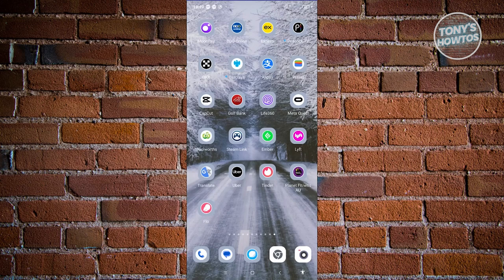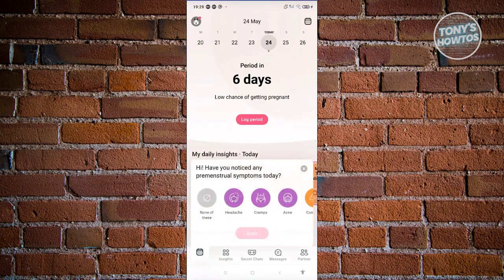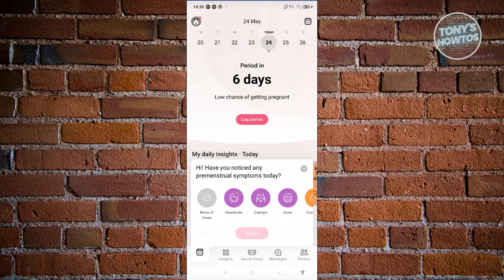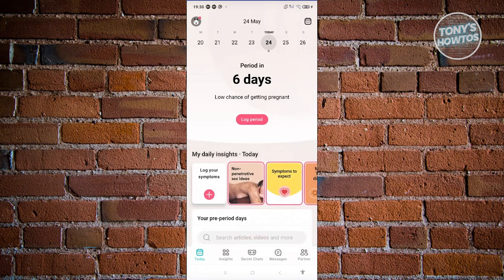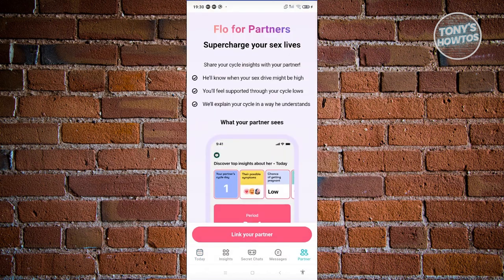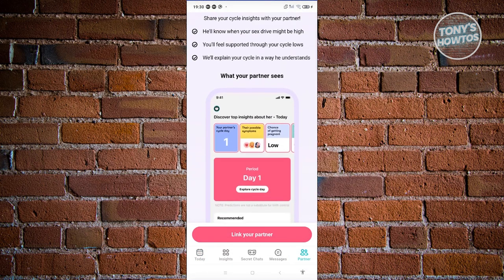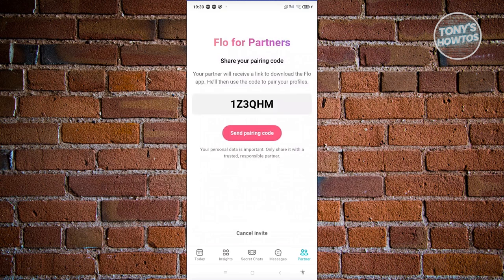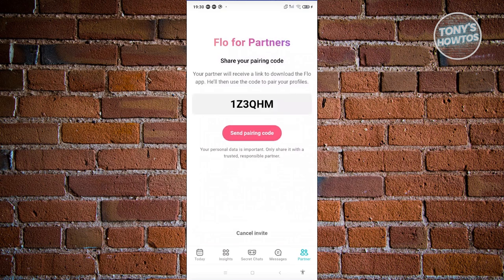How to Link Your Partner on Flo App (2024)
In this video, I show you How to Link Your Partner on Flo App in 2024. The quick and easy tutorial how to share flo app with partner. Do you want to know step by step How to Link Your Partner on Flo App in 2024? Yes? Great!